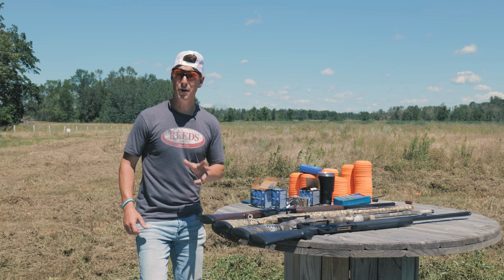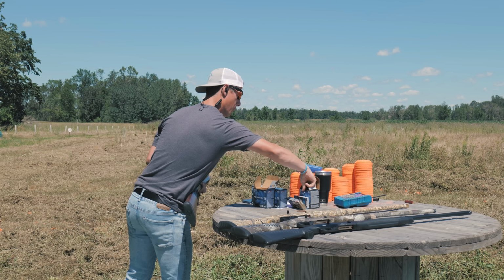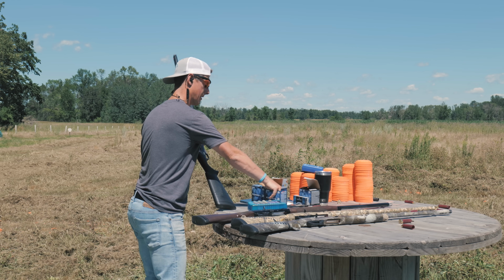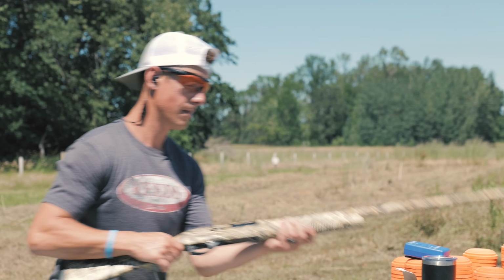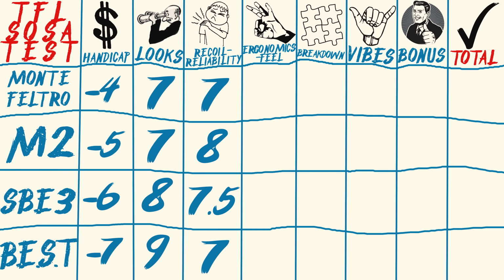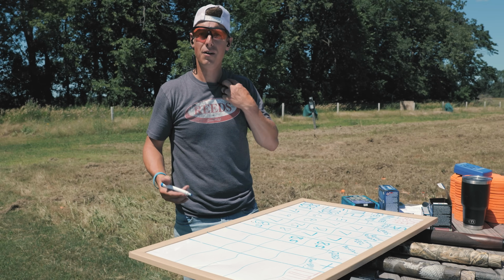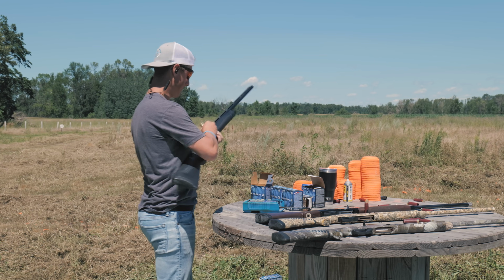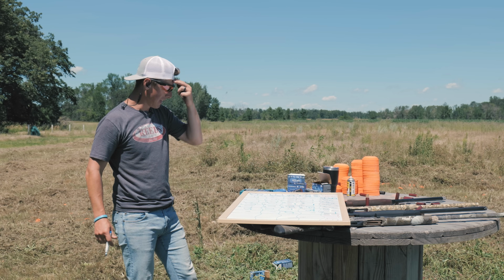If I Could Only Have ONE Benelli Semi-Auto Shotgun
If I Could Only Have ONE Benelli Semi-Auto Shotgun what would I choose? Today we answer that question in our most epic showdown yet. It's between the Benelli Montefeltro, M2, Super Black Eagle 3, and the Ethos Cordoba BE.S.T. I'm super excited about this video. We're using an all-new ranking system known as the "SOSA TEST" which stands for "Steve's Official Shotgun Analysis To Effectively Save Time." There are five categories ranking each gun from 1-10 and the numbers cant lie! Let's find out which Benelli I'd have if I could only have one!

💥𝙉𝙀𝙒 𝘾𝙃𝘼𝙉𝙉𝙀𝙇 𝙁𝙊𝙍 𝙏𝙍𝙄𝘾𝙆 𝙎𝙃𝙊𝙏𝙎!

🎯 𝙎𝙏𝘼𝙔 𝙏𝘼𝙍𝙂𝙀𝙏 𝙁𝙊𝘾𝙐𝙎𝙀𝘿 𝙄𝙉 𝙇𝙄𝙁𝙀 𝙒𝙄𝙏𝙃 𝙏𝙃𝙀 𝙏𝙁𝙇 𝙋𝙊𝘿𝘾𝘼𝙎𝙏

💪Energy/Nutrition ⌲ Code “TARGETFOCUSED” for 20%
Discount

Steve's Favorites on Amazon

🪛Wheeler Engineering Gunsmithing Screwdriver Set for Gunsmithing and Maintenance ⌲

🎯𝙎𝙏𝙀𝙑𝙀'𝙎 𝙎𝙏𝙊𝙍𝙔
From Terrible at Shooting 😔 To Making a Living Shooting 🤯 How it all changed!

💥𝘽𝙊𝙊𝙆 𝘼 𝙇𝙄𝙑𝙀 𝙏𝙍𝙄𝘾𝙆 𝙎𝙃𝙊𝙊𝙏𝙄𝙉𝙂 𝙎𝙃𝙊𝙒
𝘔𝘈𝘒𝘌 𝘠𝘖𝘜𝘙 𝘌𝘝𝘌𝘕𝘛 𝘜𝘕𝘍𝘖𝘙𝘎𝘌𝘛𝘛𝘈𝘉𝘓𝘌

TFL videos, plus a lot more, are posted on the TFL Community. This community is where we engage, ask and answer questions, chat with members, and share our passion for shotguns, bird hunting, and clay shooting.

Keep Living Target Focused (Hebrews 12:1-3)

Steve Gould